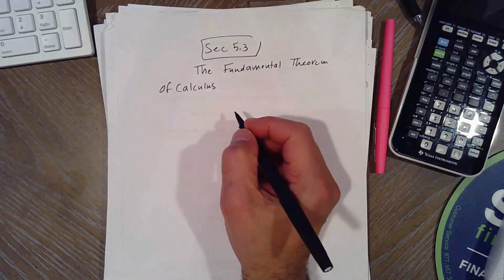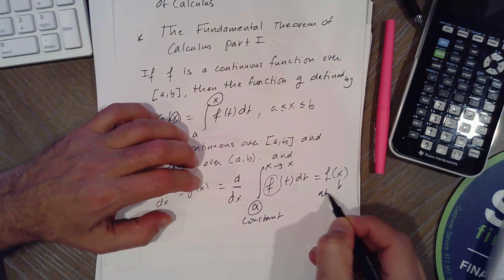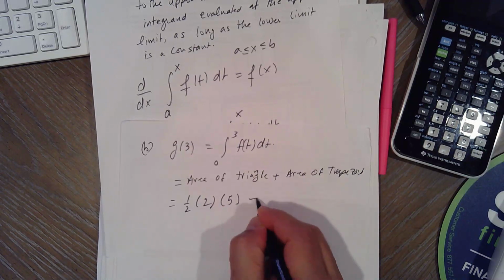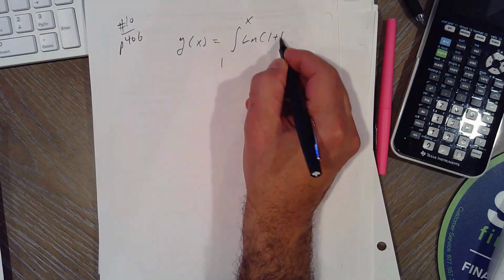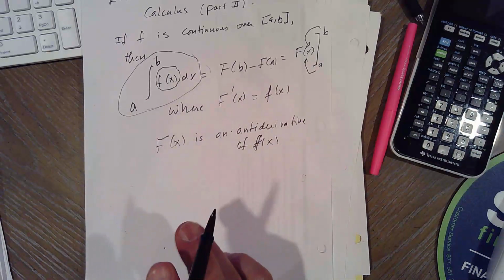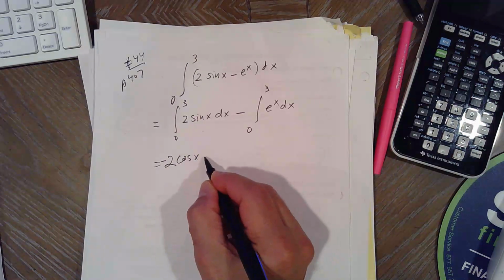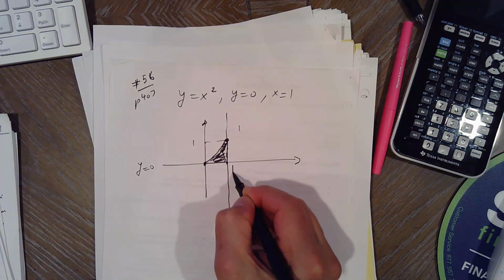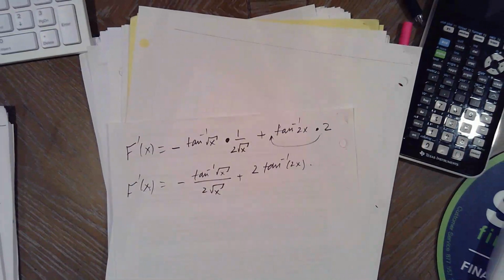Sec 5 3 The Fundamental Theorems of Calculus